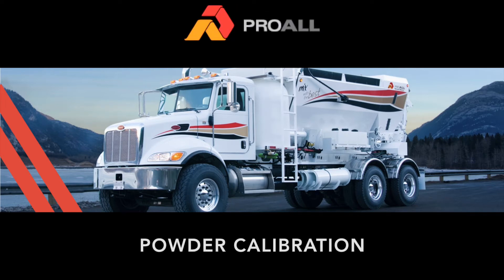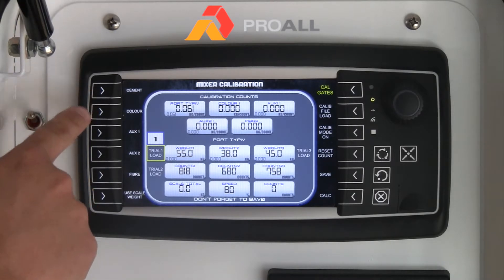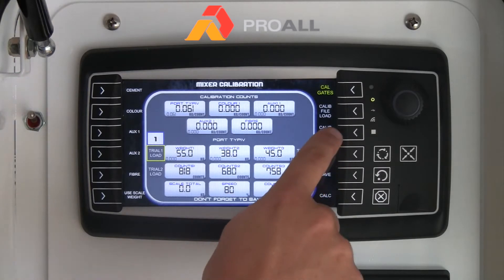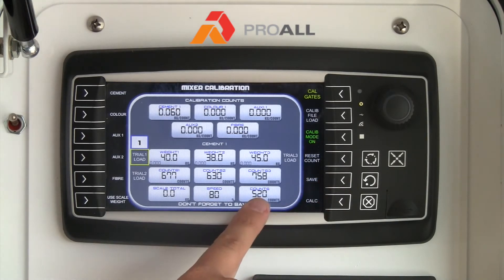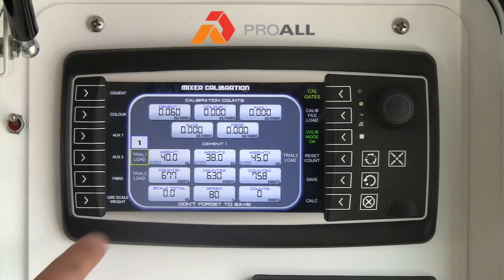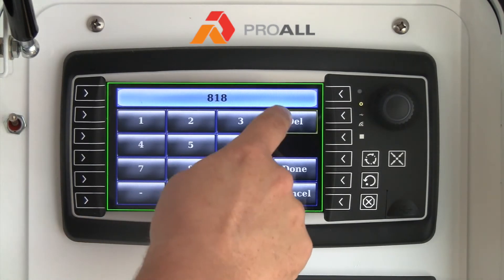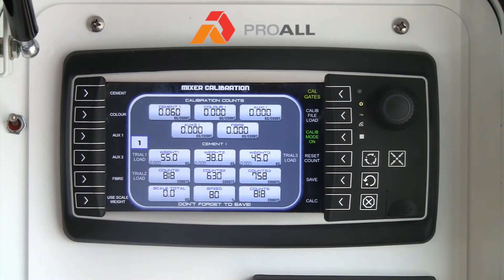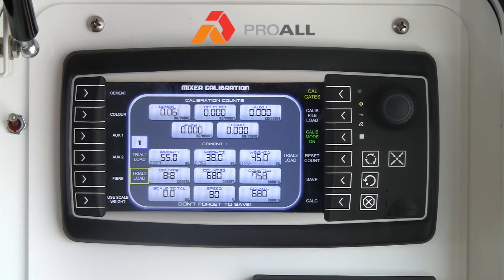Commander Control System - Powder Calibration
This easy guide covers powder calibration on the Commander Control System on your ProAll Reimer Mixer!